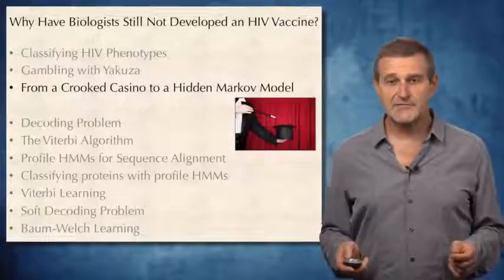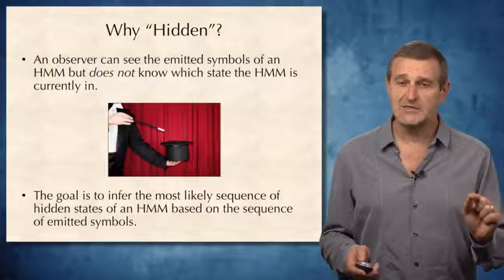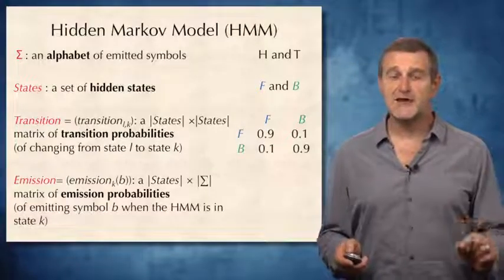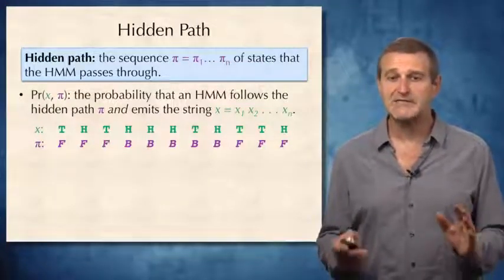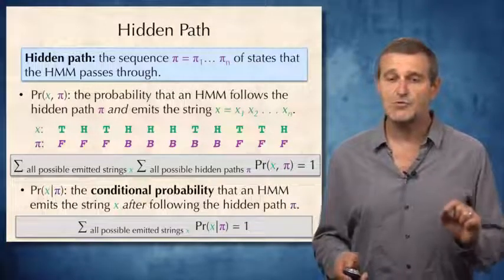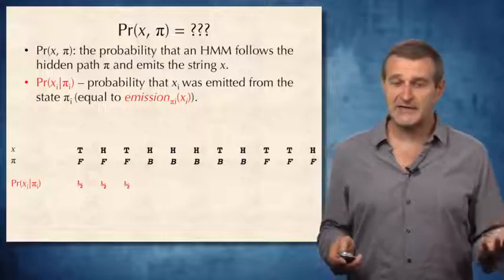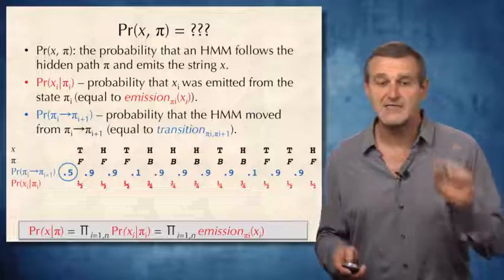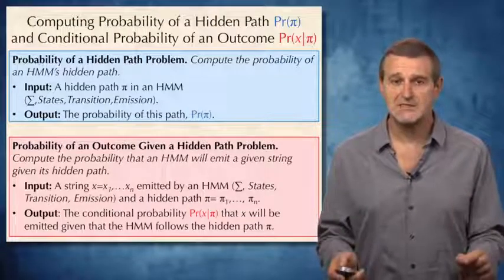Week 6 Video 2 HMM model